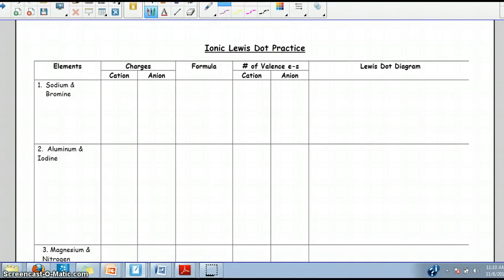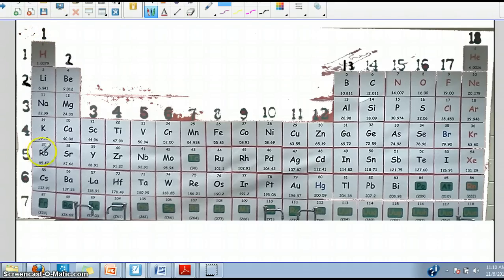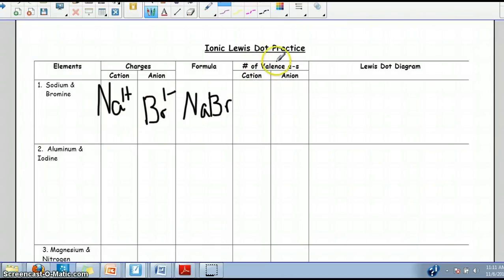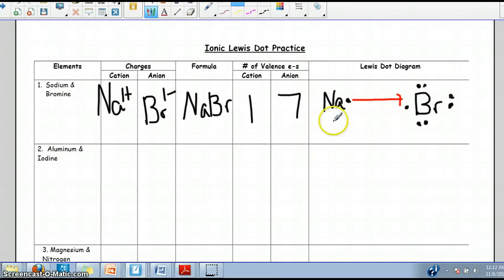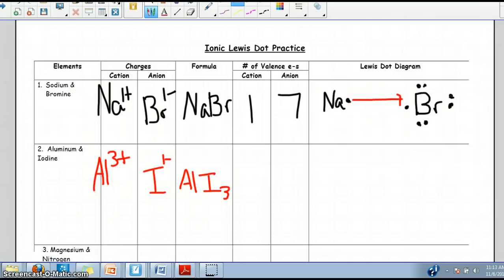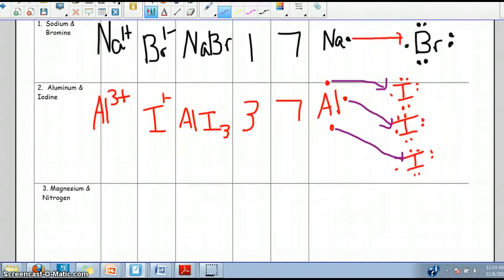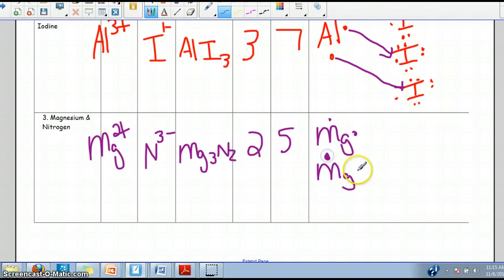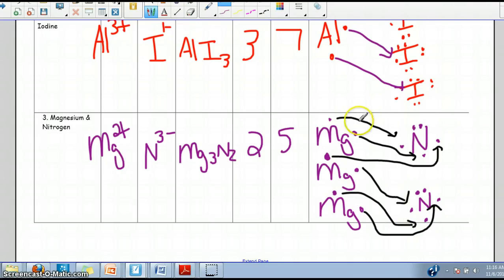ionic lewis dot structures podcast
This podcast reviews Ionic Lewis Dot Structures.  --Portwood